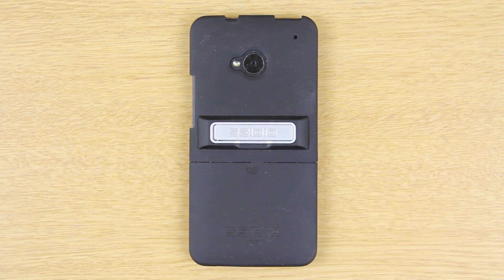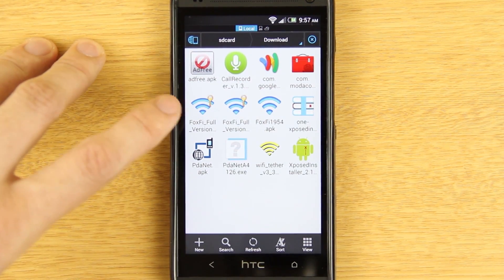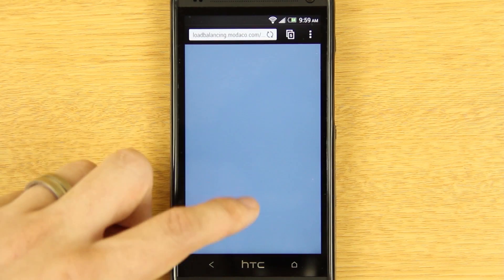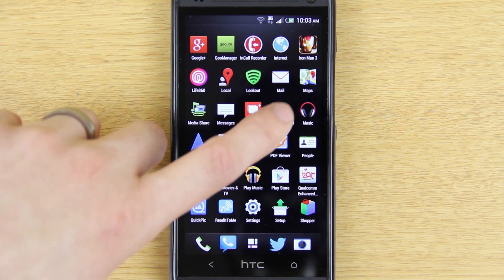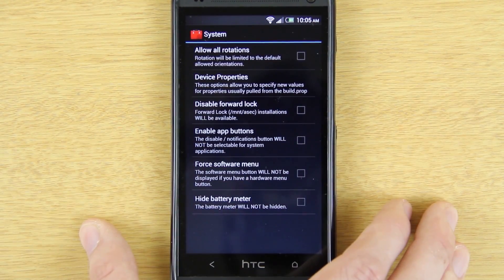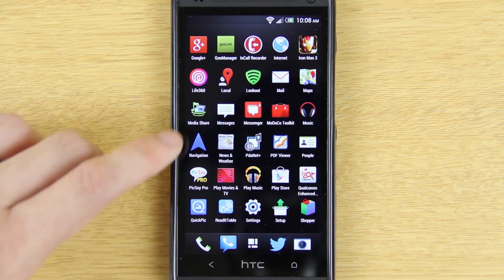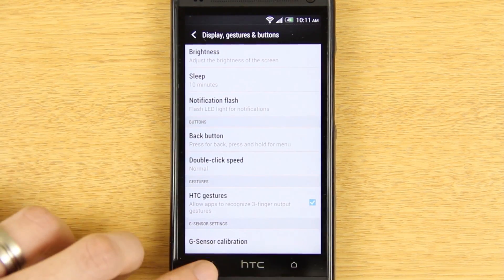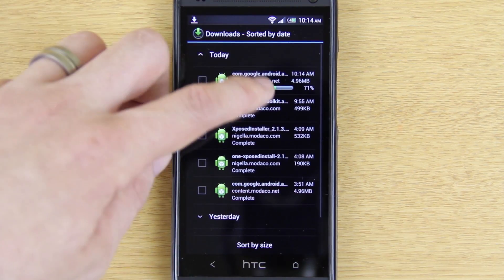MoDaCo Toolkit Install and Review! (HTC One)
HUGE thanks to Paul O'Brien for making this toolkit. It does a LOT of awesome things, and I feel everyone should know about it.